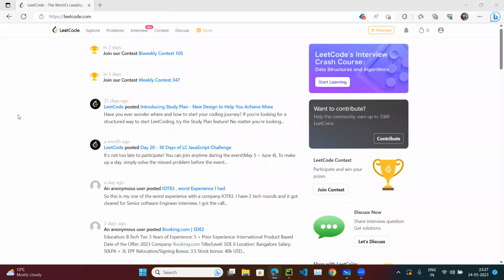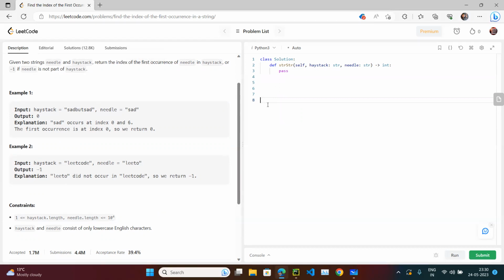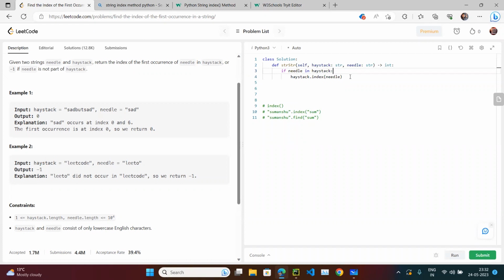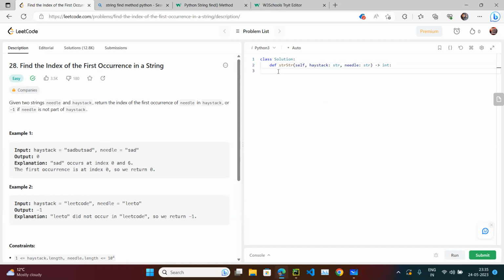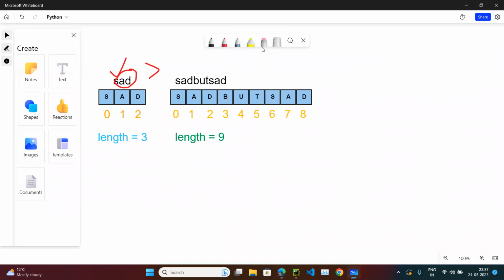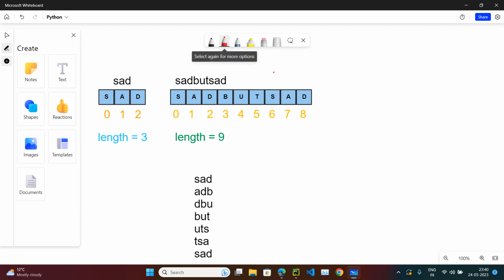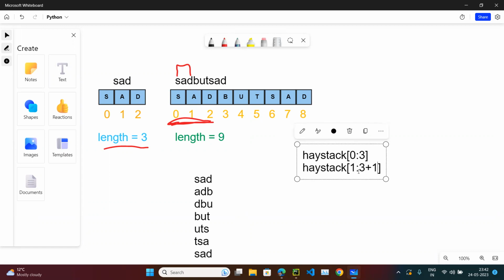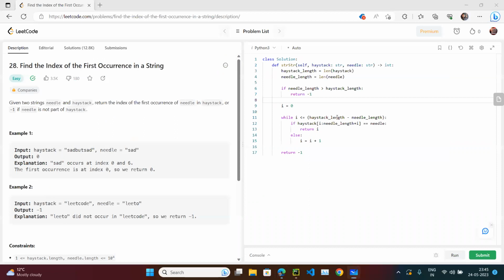Leetcode # 28. Find the Index of the First Occurrence in a String (Python)